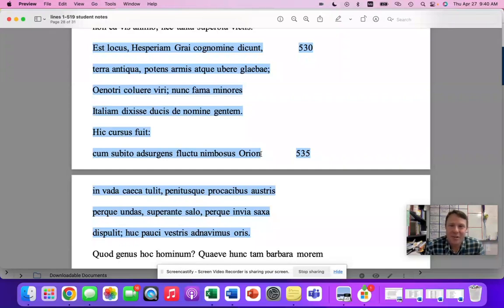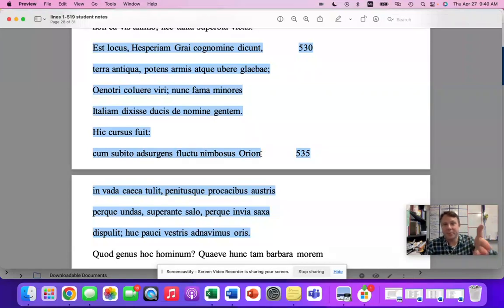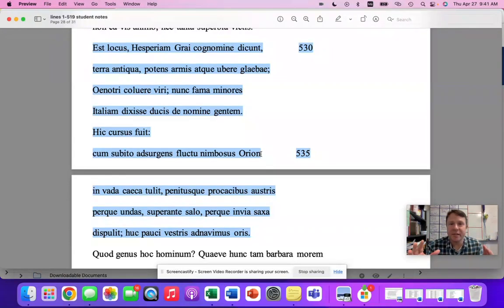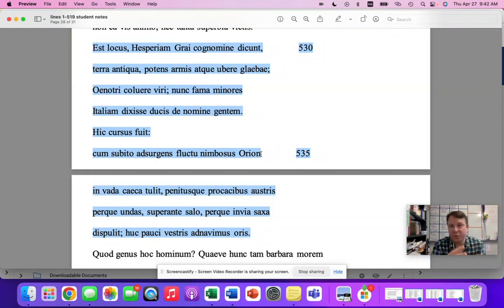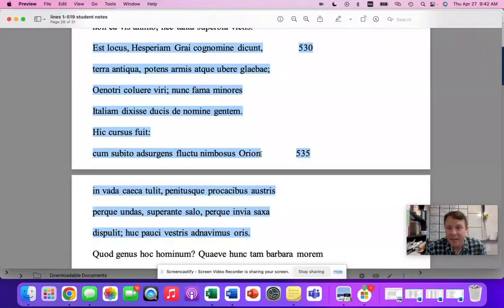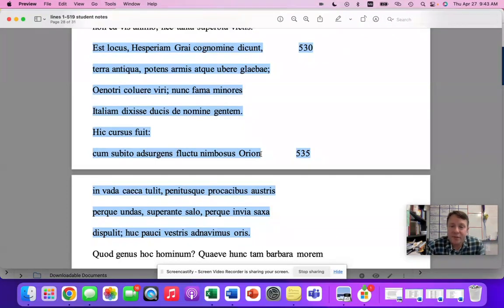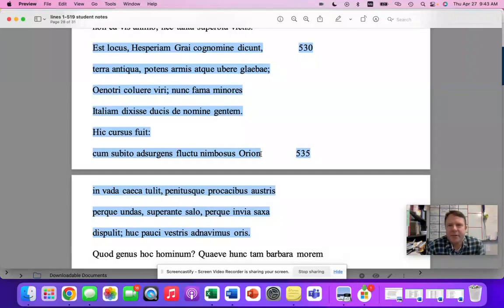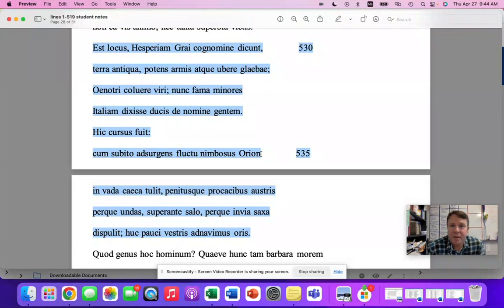2023 APLAT Exam Prediction 3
My third prediction for what will appear on the 2023 APLAT exam. Good luck to all test-takers!